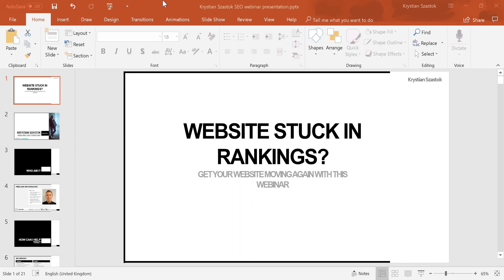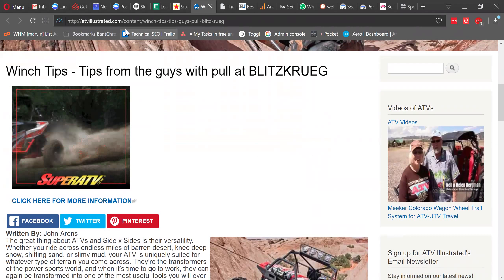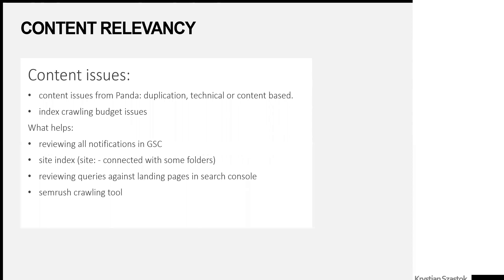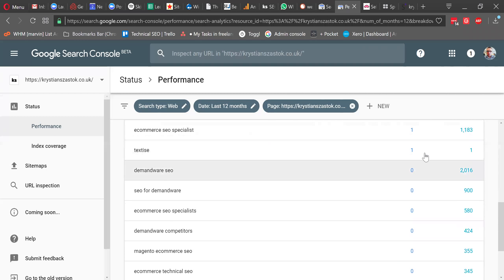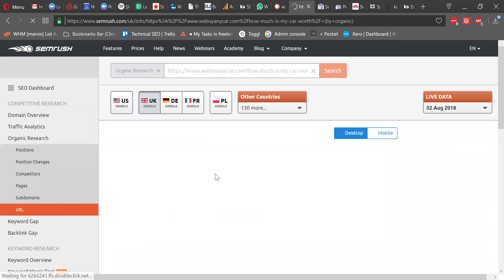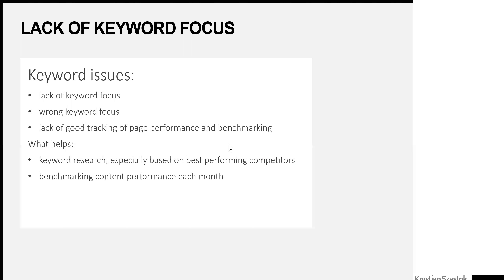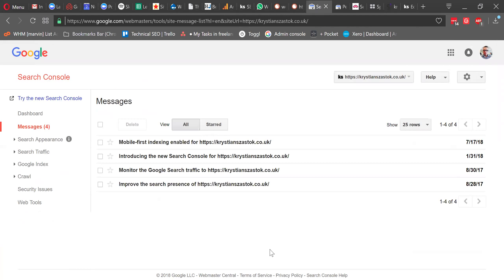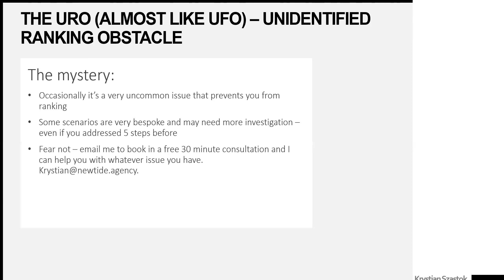Website stuck in rankings - lost SEO visibility and dropped rankings. 6 reasons why webinar.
Watch my webinar if your site is not improving on search engines. I go over 6 practical ways of improving your rankings, showing hands on where to find particular options and which tools to use.